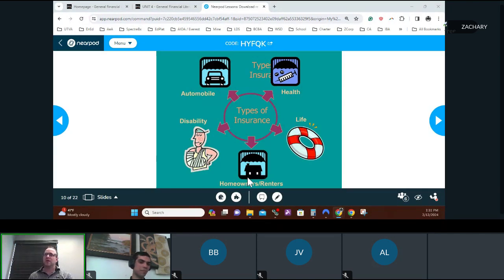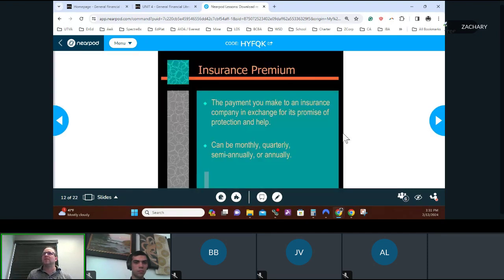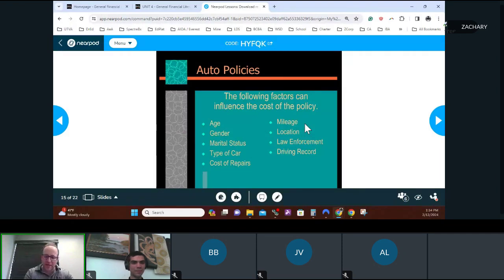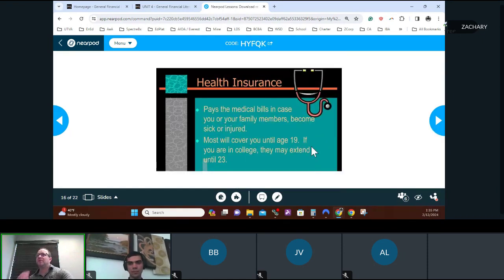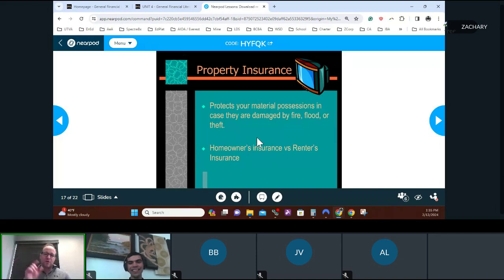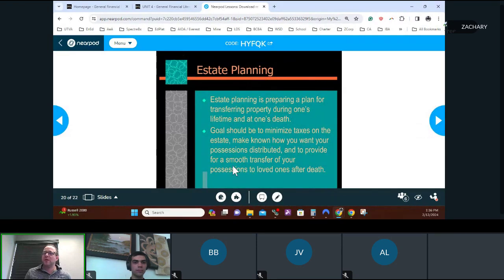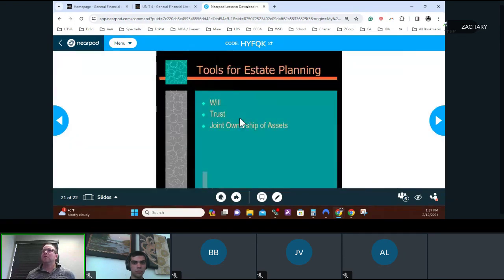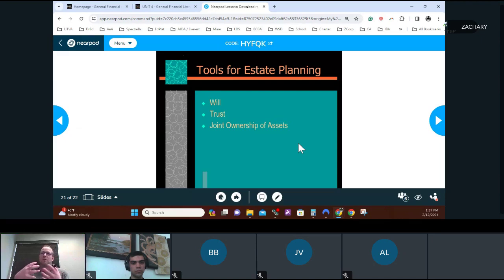Per Fin Blk3 L5 2024